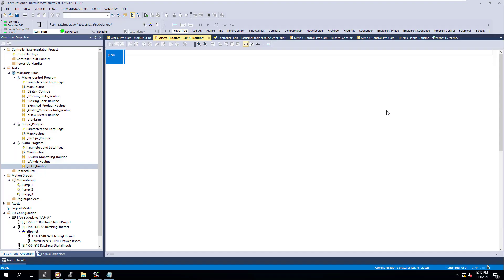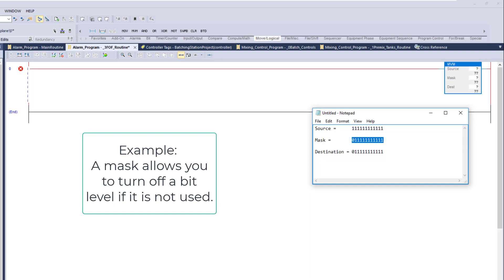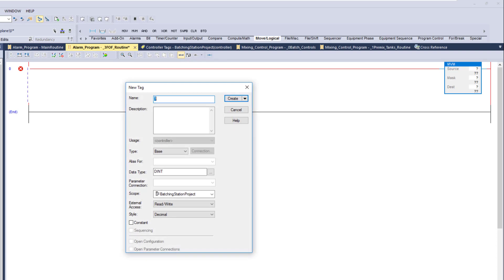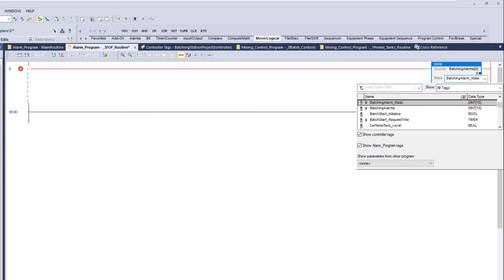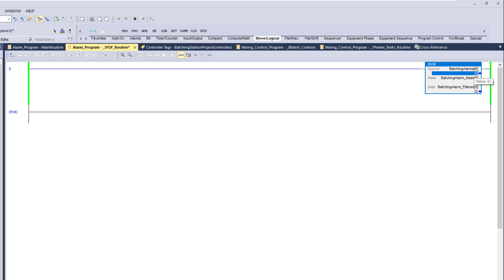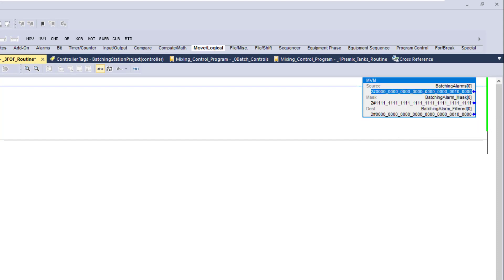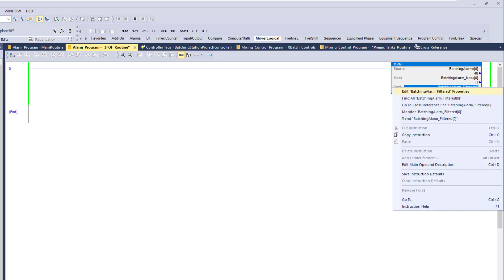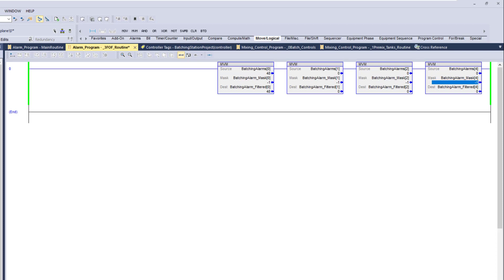Mask Move Instruction In Studio 5000 | How MVM instructions Work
A full breakdown of how a mask move instruction works in under 13 minutes because your knowledge is important & so is your time. MVM instructions in Studio 5000 or Rslogix 5000 work the same in every way.

This MVM instruction breakdown should leave you with no question about how they work.

Video Content:
0:00 Quick Intro
0:45 Adding the MVM Instruction
1:00 About the MVM Instruction
1:15 How A Mask Move Works
3:10 Data Types For Mask Move Instructions
4:40 Adding the tag to the source location
6:30 Detailed View Of Tag Structure
7:30 Changing the tags to binary for example use
8:40 Mask Move Instruction Testing
10:40 Changing back to Decimal Form
12:50 Recommended Videos 4 U